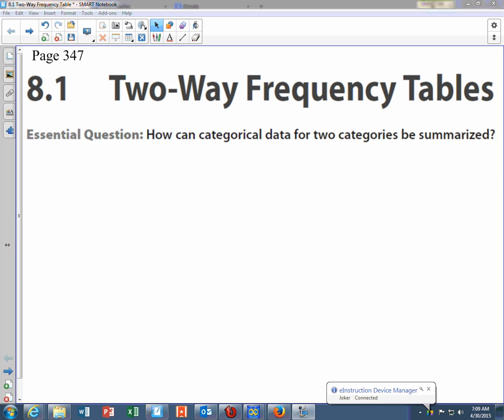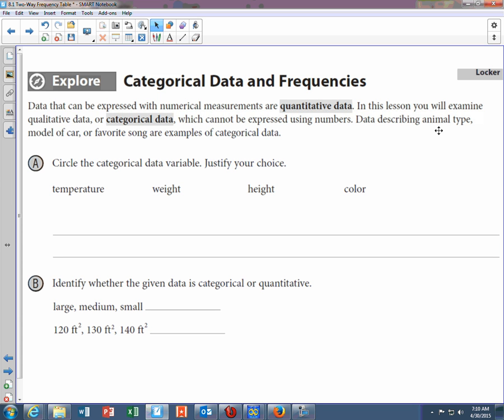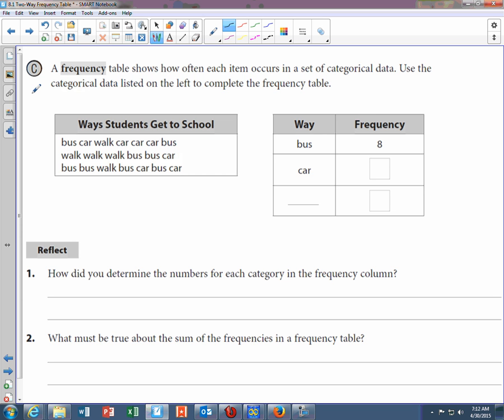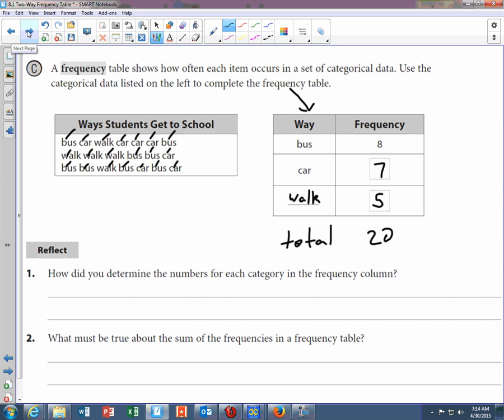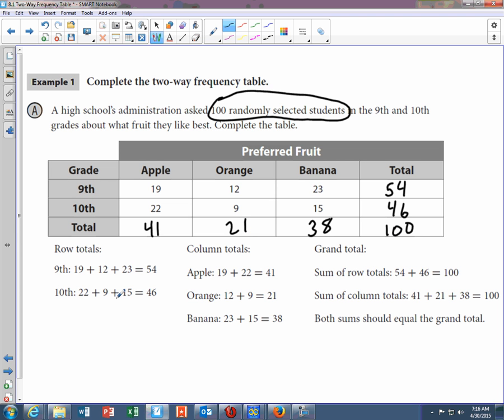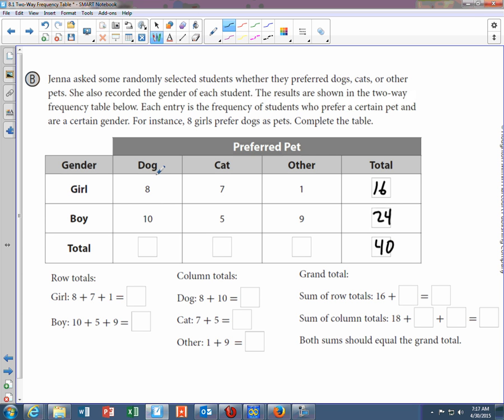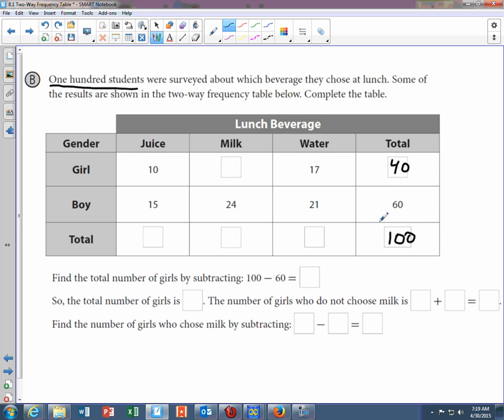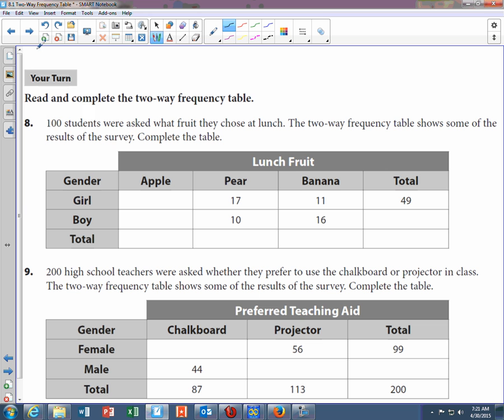8.1 Two Way Frequency Tables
Lesson from HMH algebra on sorting categorical data into two-way frequency tables